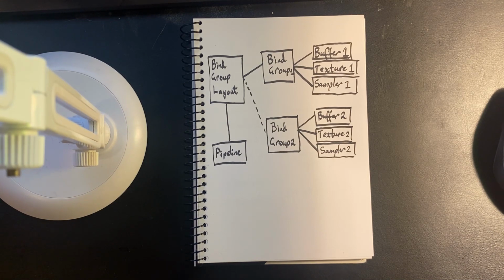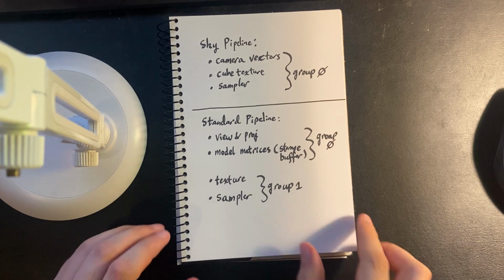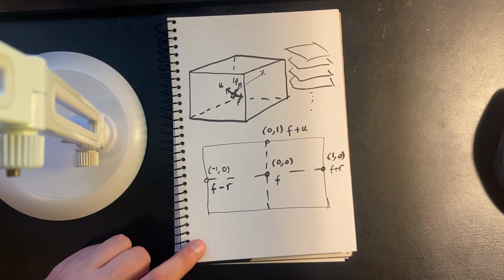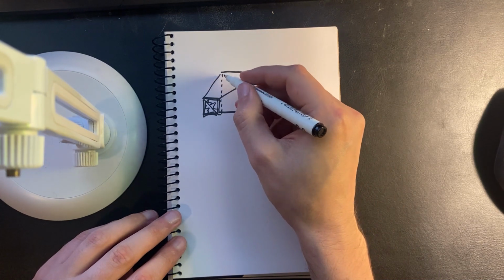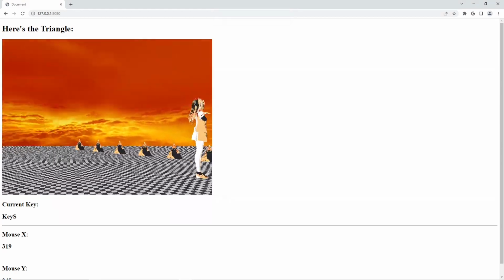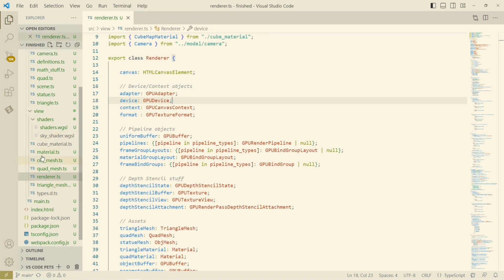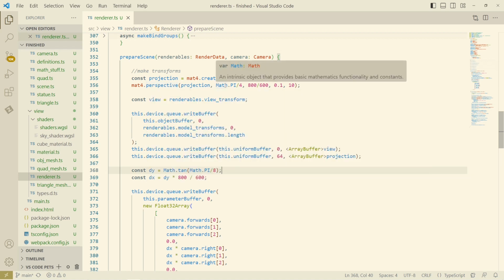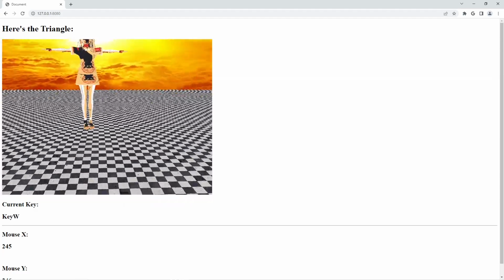WebGPU for Beginners: Cubemaps